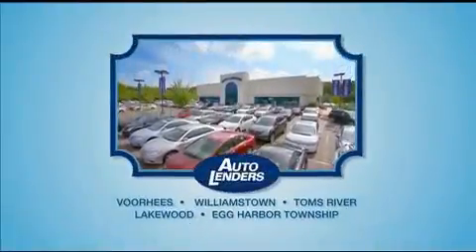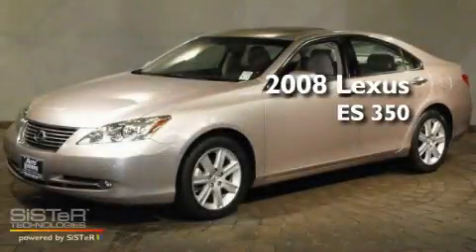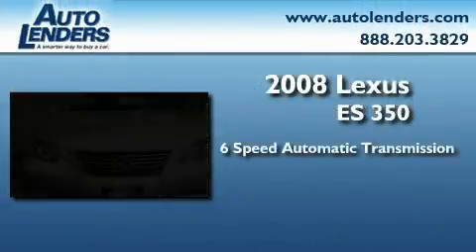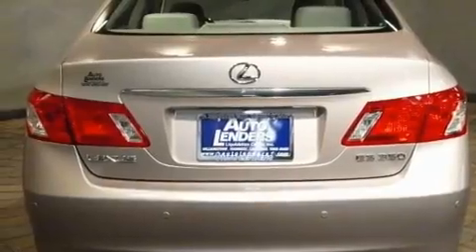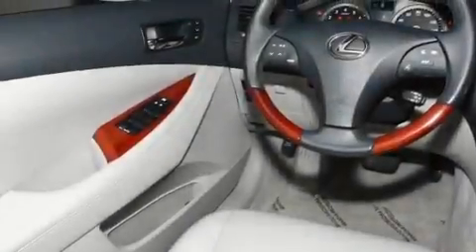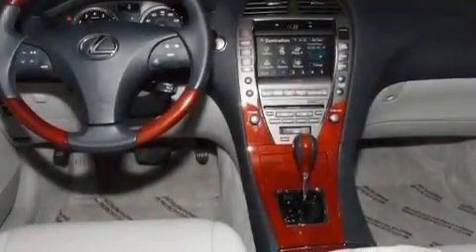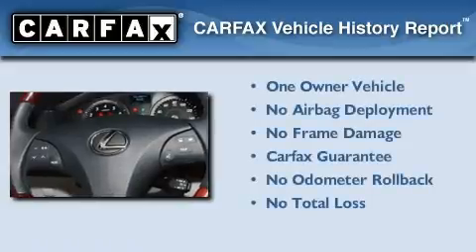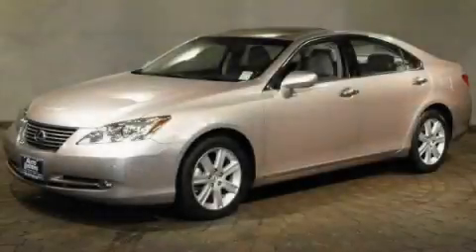Used 2008 Lexus ES 350 Egg Harbor Township NJ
Year : 2008

 Make : Lexus

 Model : ES 350

 Engine : Gas V6 3.5L/210

 Trans . : Automatic

 Exterior : Moon Shell Mica

 Miles : 26,114

 Interior : Gray Leather

 Stock : L159828

 Auto Lenders